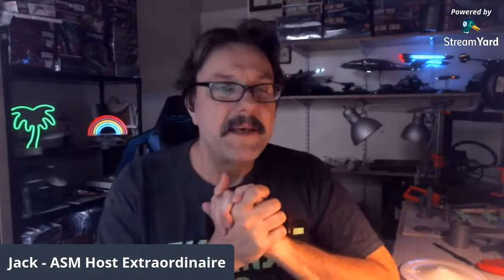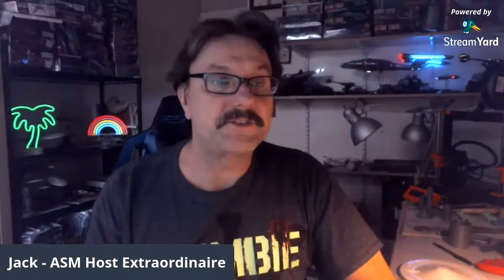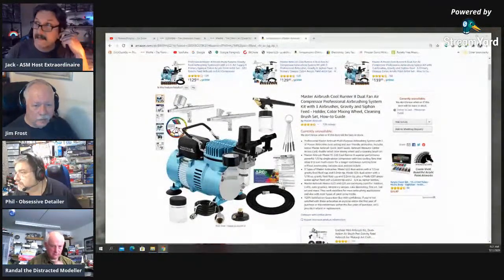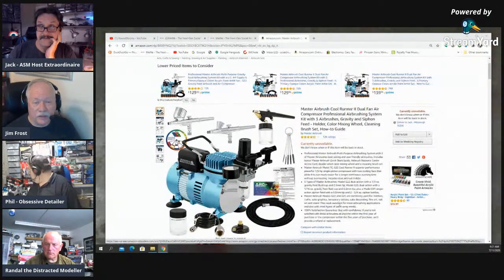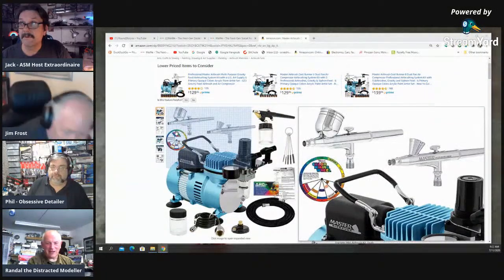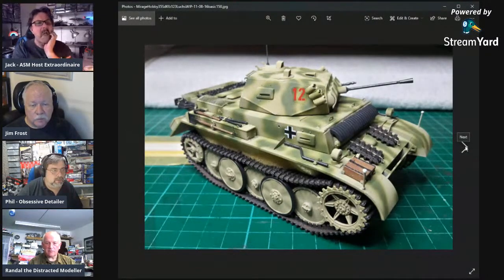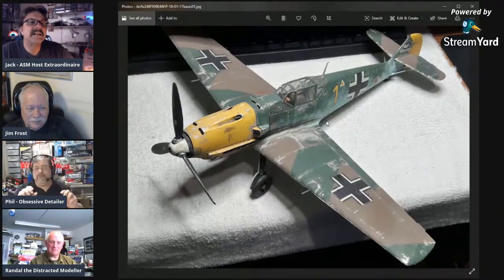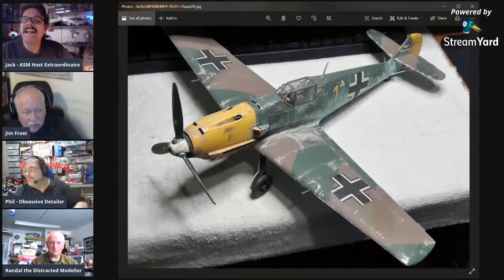Modeling Paint: Brush vs. Air Brush vs. Rattle Can - ASM Hobby Bench #6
Skipping July 4th as a broadcast weekend and we'll be here on July 11 to chat about the pros -and the cons- of various painting methods.  Is it the paint or is the application or is the actual surface your painting that matters.  Join us, LIVE! chat will be open for your questions and answers and let's get this done!